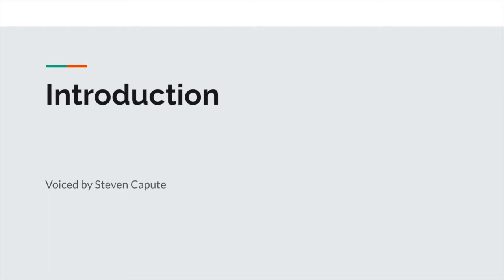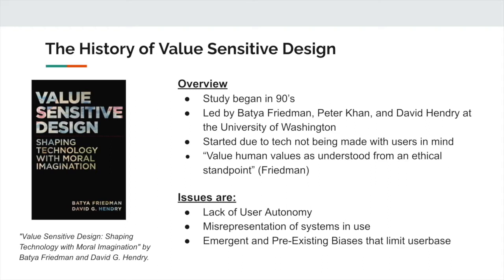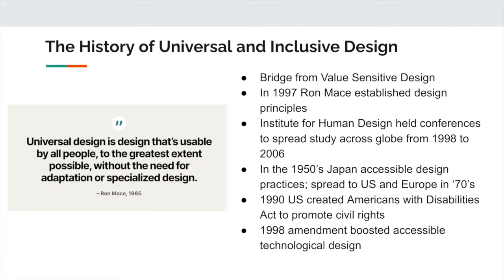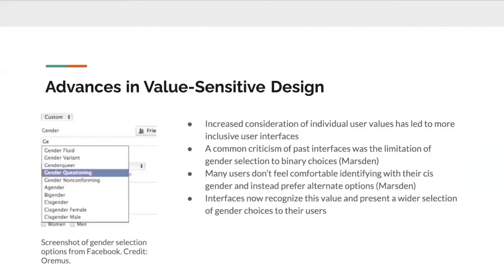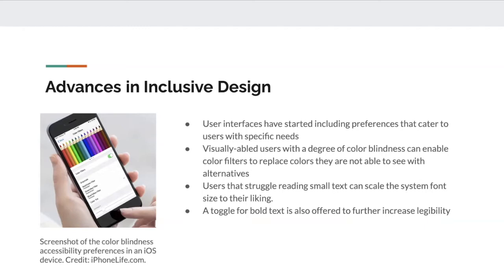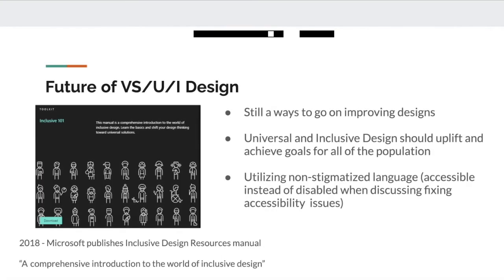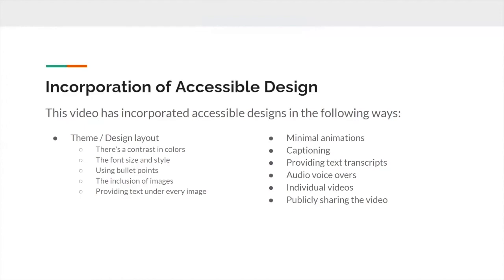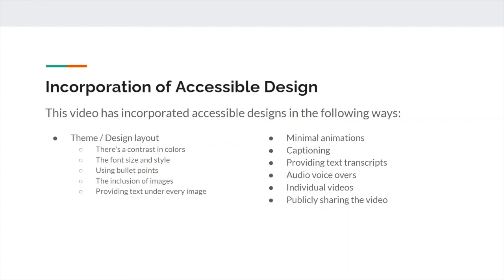Value Sensitive, Universal and Inclusive Design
This video covers the general topic of Value Sensitive, Universal and Inclusive Design.

Content:
00:00 - Title
00:06 - Intro to VSI Design
01:48 - History of VSI Design
05:04 - Overview of VSI Design
08:27 - Summary of VSI Design
10:26 - Future of VSI Design
12:25 - Accessibility Elements

References:

Introduction - sourced by Steven Capute
Pratt, Mary K. “What Is Value-Sensitive Design (VSD)? - Definition from Whatis.com.” SearchCIO, TechTarget, 30 Mar. 2016,
“Benefits and Drivers.” Centre for Excellence in Universal Design, National Disability Authority,
“What Is Inclusive Design.” Inclusive Design Research Centre, OCAD University,

History - sourced by Titionna Batista
E., Preiser Wolfgang F, and Korydon H. Smith. Universal Design Handbook. Second ed., McGraw-Hill, 2011.
Friedman, Batya, and David G. Hendry. Value Sensitive Design: Shaping Technology with Moral Imagination. The MIT Press, 2019.
Friedman, Batya. “Value-Sensitive Design.” Interactions, vol. 3, no. 6, 1 Dec. 1996, pp. 16–23., doi:10.1145/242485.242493.
Institute for Human Centered Design. “History.” Institute for Human Centered Design,

Overview - sourced by Johnathan Perez
Gerald Steyn. (2012) Editorial: Social responsibility. Proceedings of the Institution of Civil Engineers - Urban Design and Planning 165:2, 63-64 Online publication date: 25-May-2015
Bringolf, Jane. “What Is Universal Design? Archives.” Centre for Universal Design Australia, 9 Apr. 2021,
Newell, A. F., et al. “User-Sensitive Inclusive Design.” Universal Access in the Information Society, Springer-Verlag, 11 July 2010,
Umbrello, S., & van de Poel, I. (2021, February 1). Mapping value sensitive design onto AI for social good principles. AI and Ethics.
ML;, Cummings. “Integrating Ethics in Design through the Value-Sensitive Design Approach.” Science and Engineering Ethics, U.S. National Library of Medicine,

Summary - sourced by Danny Acosta
Costanza-Chock, Sasha. Design Justice. The MIT Press, 2020.
“Gender Identity Terminology.” Gender Identity Terminology | Gender & Sexuality Services,
Marsden, Nicola. “Doing UX: Doing Gender User Experience Magazine.” User Experience Magazine,
“Screen Readers.” The American Foundation for the Blind,

Explanation - sourced by Jessica AbuGhazaleh
Caswell, Wayne. m-HealthTalk. The Future of Universal Design. 4 June 2015.
Bringolf, Jane. (2010). "Barriers to Universal Design and What to do About Them". 5th Australasian Housing Researchers' Conference.
Microsoft Team. “Microsoft Design.” Microsoft,

Voiceover Credits:
Danny Acosta - Summary, Future
Titionna Batista - History
Steven Capute - Intro
Johnathan Perez - Overview
Kayla Roberts - Accessibility Elements

Video edited and transcribed by Titionna Batista.